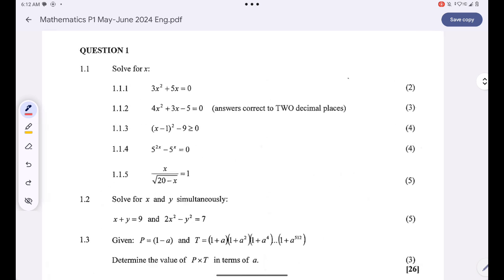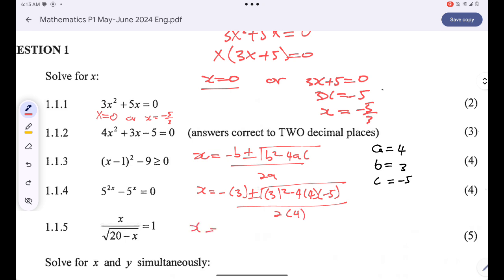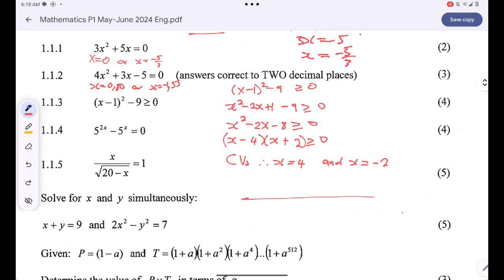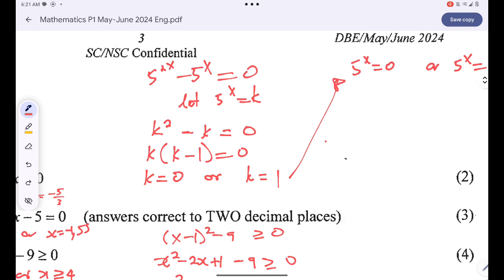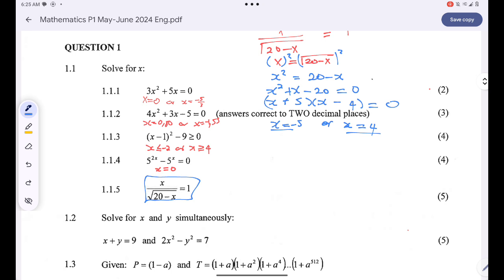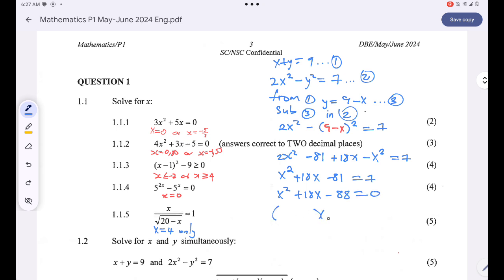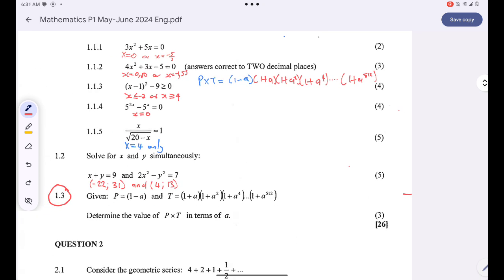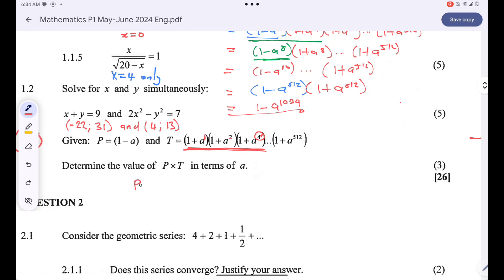GRADE 12 | MAY-JUNE 2024 | MATHEMATICS PAPER 1 | MEMORANDUM | ALGEBRA |QUESTION 1.